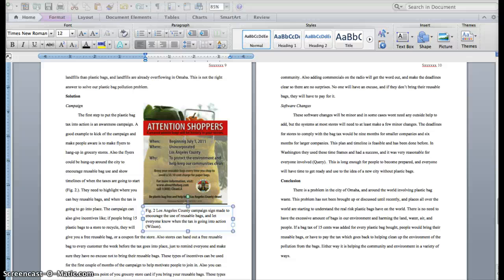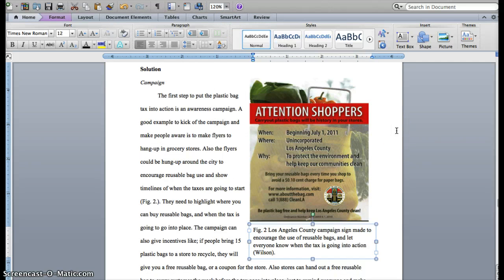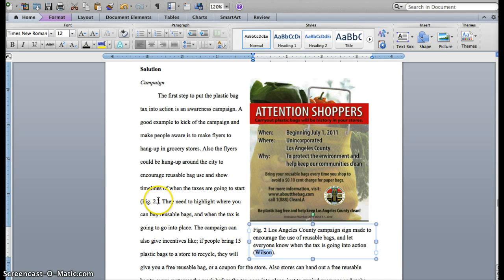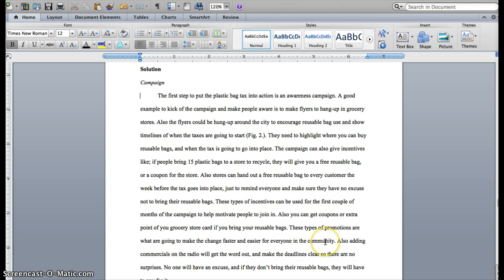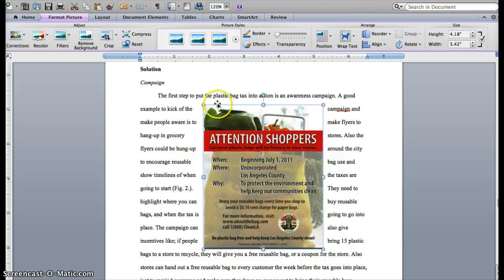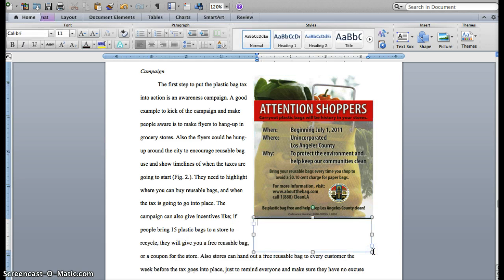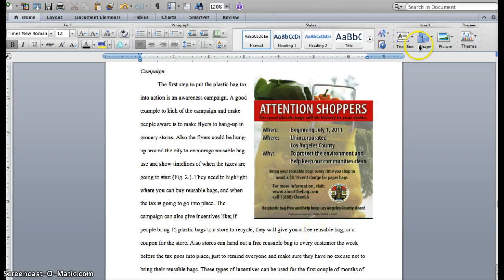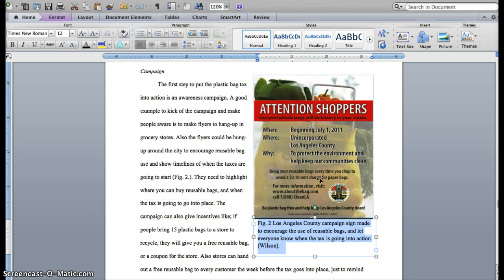How to Insert an Image into Your Research Paper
Insert an Image, Description, and Reference